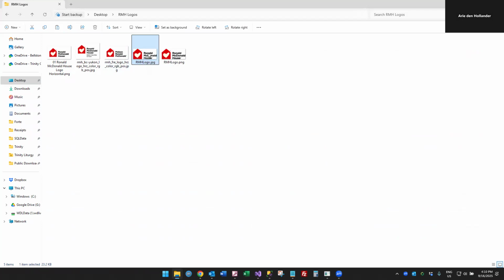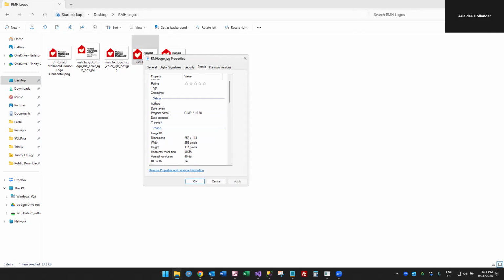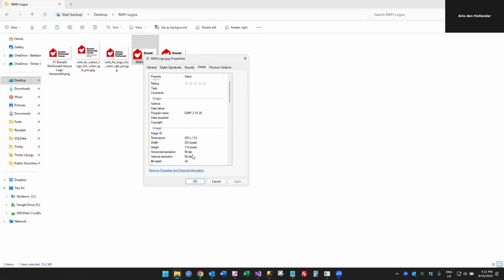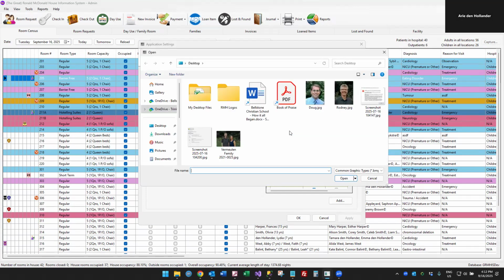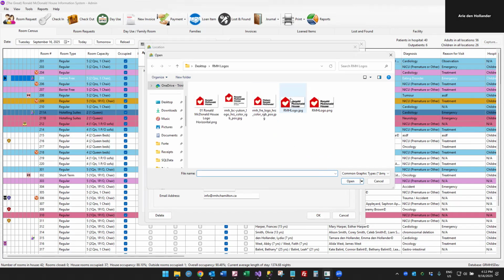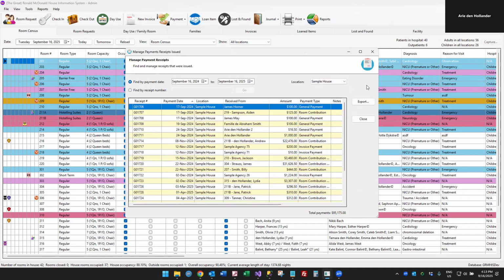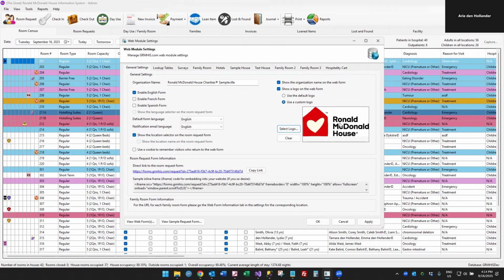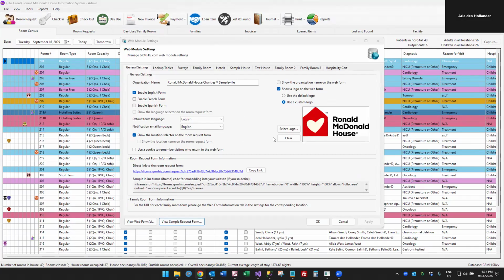GRMHIS: Updating your Logo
In this video I walk you through the process of updating your logo in GRMHIS.

Prior to updating the logo, you will need to create a version of your logo that is set up specially for GRMHIS:
1.) Your logo should be at most 254 pixels in width and 137 pixels in height;
2.) It is recommended that your image resolution be set to 90dpi (dots or pixels per inch);
3.) I would recommend that you crop your logo to remove any whitespace around the edges.